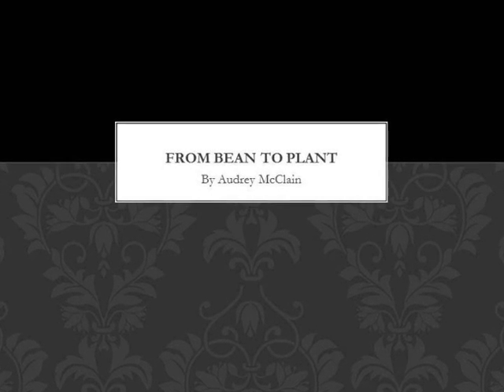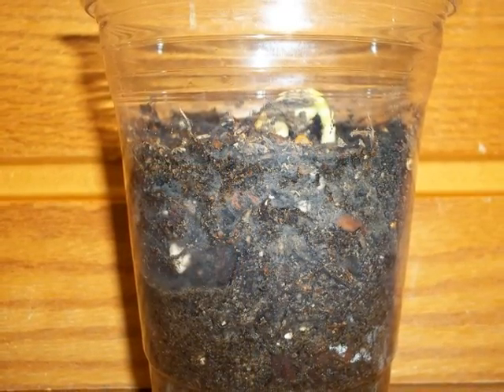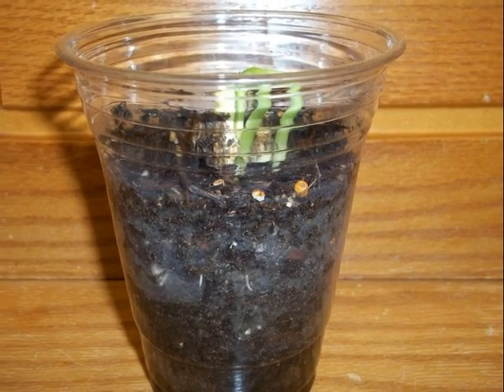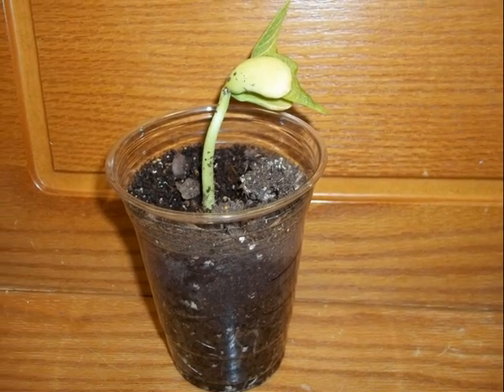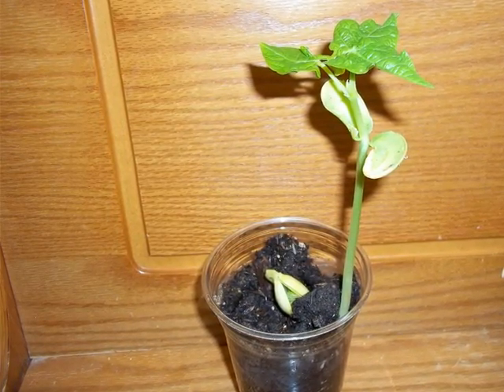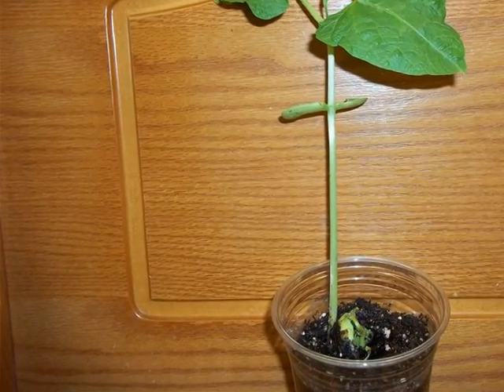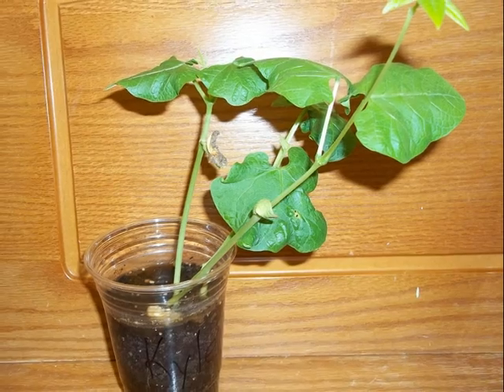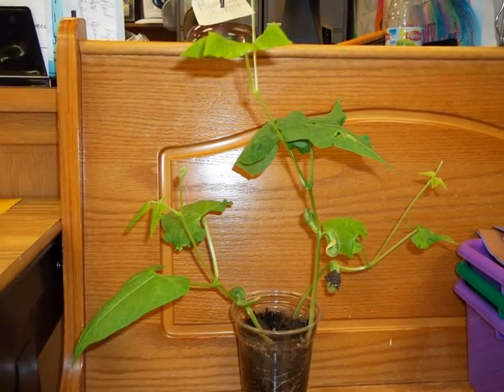From Bean to Plant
Watching our lima bean plants grow. October 2011